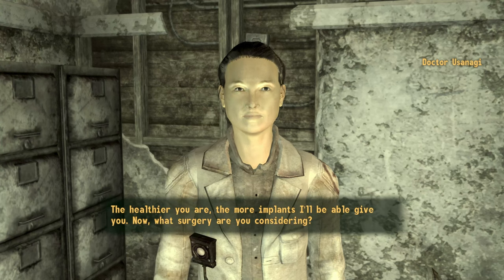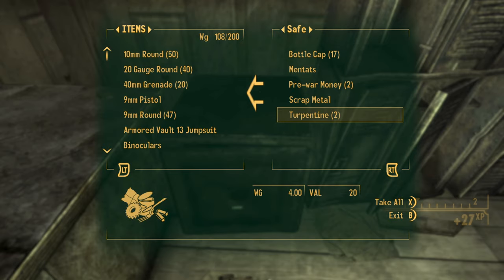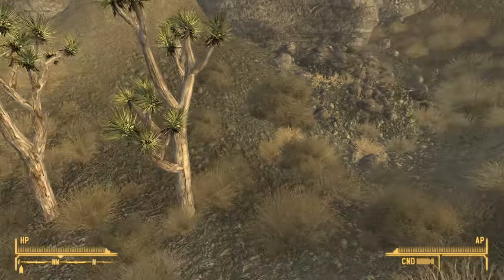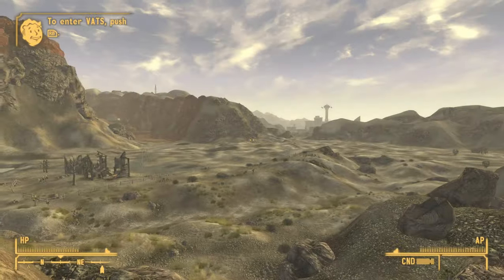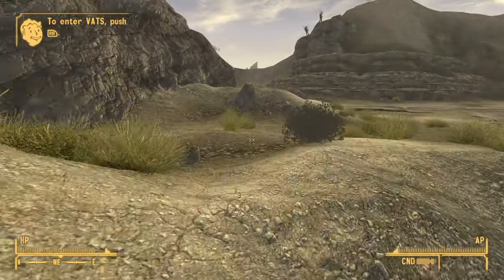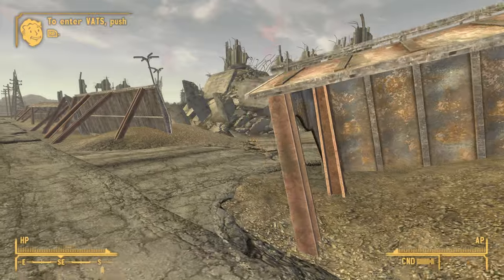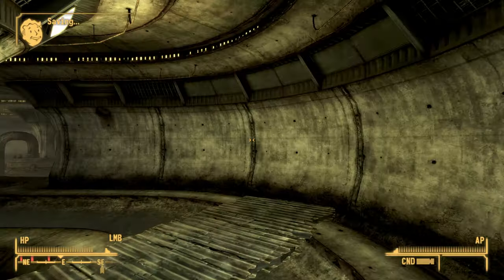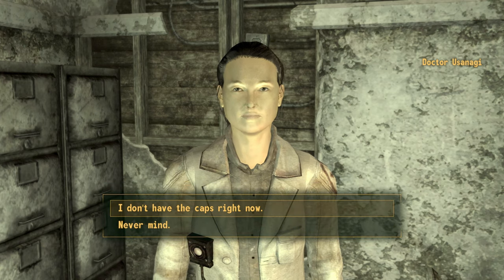Access to Intelligence Implant in JUST 12 MINUTES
In Fallout New Vegas you can get the Intelligence Implant at Level 1, as soon as you leave the doctors house. In this video I will show you how to the intelligence implant early.

Chapters:
0:00 What is the Intelligence Implant
0:15 Set your Intelligence
0:59 Getting some supplies
1:40 Going to Camp McCarran
10:36 Going through the underground tunnels
11:20 Going to the clinic